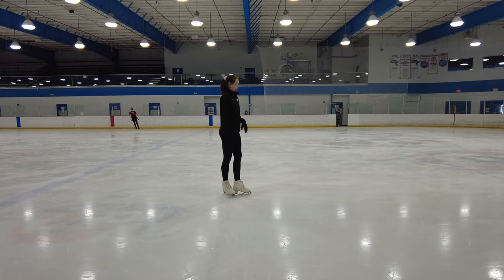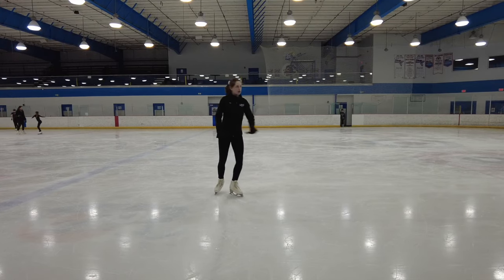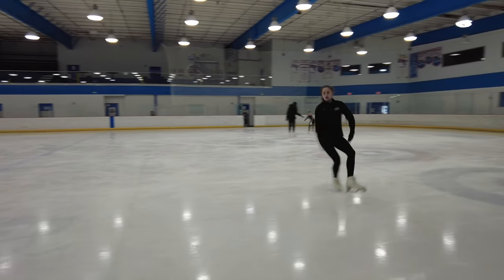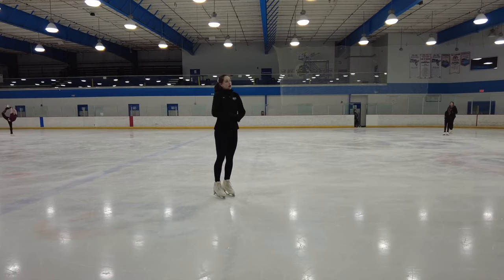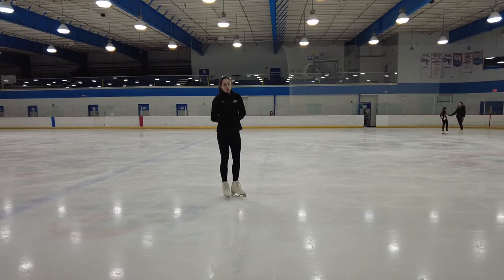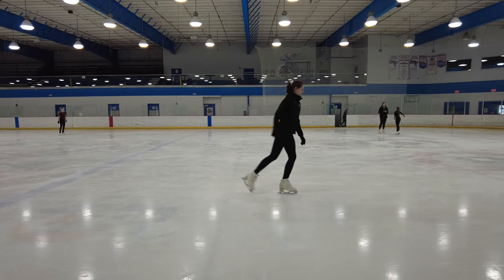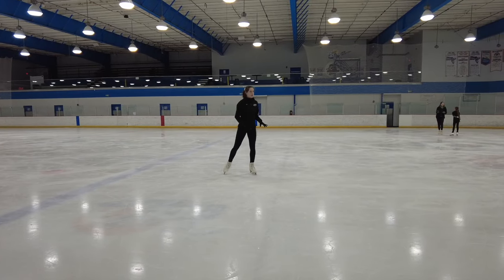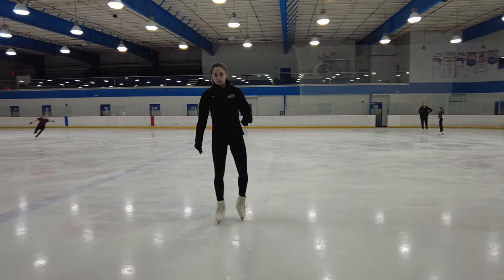How To Do A Single Axel! - Tips For Beginners - Figure Skating Tutorial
Hi everyone! In today's video, I will be teaching you guys how to do a single axel in figure skating! Enjoy!

My Weighted Vest
My Jump Rope
Sport Tape
My Watch
My Massage Gun

Sparkle Skater
OB , FL.32173
USA